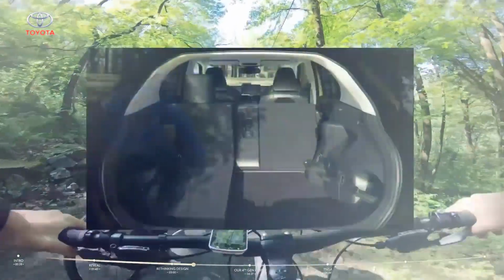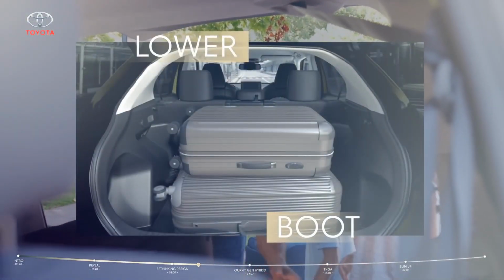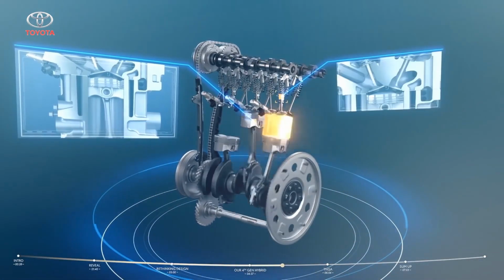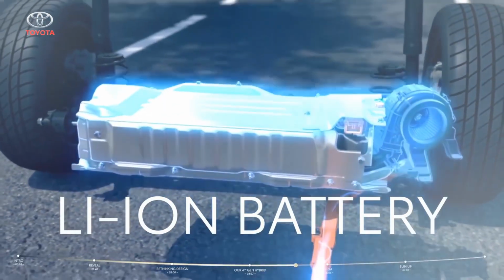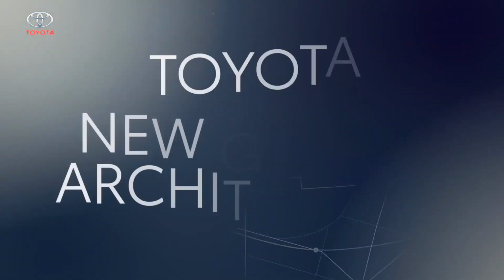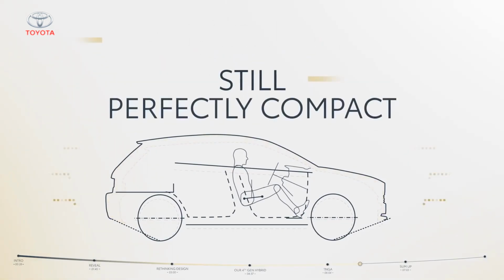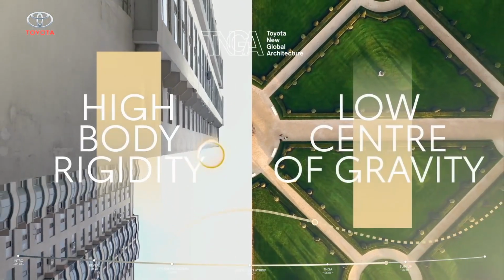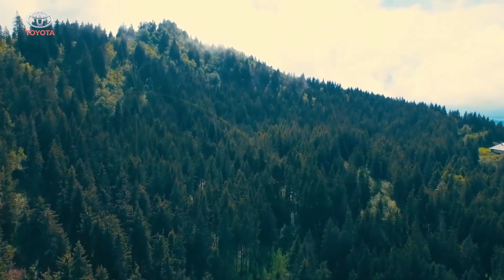Toyota Yaris Cross SUV 2021 - Presentación Completa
Toyota revela el nuevo SUV compacto 2021 Yaris Cross

El nuevo Toyota Yaris Cross ha sido diseñado y desarrollado para Europa, específicamente para cumplir con los requisitos y preferencias del mercado B-SUV de la región. También se fabricará en Europa, en Toyota Motor Manufacturing France (TMMF), junto con el hatchback Yaris de nueva generación, a partir de 2021.

El nuevo Yaris Cross se basa en la sólida herencia de Toyota de tecnología híbrida avanzada, diseño de automóviles pequeños e ingeniería de SUV.
El liderazgo mundial de Toyota en tecnología de vehículos híbridos incluye el primer uso de un sistema híbrido en un automóvil del segmento B con el Yaris Hybrid original en 2012. La experiencia incomparable que ha adquirido garantiza que el nuevo sistema de propulsión híbrido de cuarta generación de Yaris Cross ofrezca un rendimiento y eficiencia excepcionales.
Como miembro de la familia Yaris, Yaris Cross está construido sobre la nueva plataforma de autos compactos GA-B de Toyota. También comparte el concepto de diseño y empaque "grande-pequeño" que caracterizó al Yaris original, y presenta un interior espacioso dentro de dimensiones exteriores compactas.
Yaris Cross también es un SUV genuino, que se beneficia de la experiencia de Toyota en la creación del concepto del SUV recreativo hace 25 años con el RAV4, hoy el SUV más vendido del mundo, y más recientemente en la producción del elegante y altamente eficiente C-HR. Una altura de conducción elevada y la disponibilidad de la tracción total inteligente AWD-i refuerzan sus credenciales de SUV auténticas.
Agregar Yaris Cross a la línea le dará a Toyota un rango de SUV que abarca los segmentos B, C y D.

Yaris Cross se beneficia de la tecnología híbrida de cuarta generación de Toyota. Toyota fue pionero en el uso de la tecnología híbrida completa en automóviles del segmento B con la introducción del primer hatchback Yaris Hybrid en 2012. Desde entonces, se han vendido más de medio millón en Europa, lo que lo convierte en una herramienta poderosa para crear conciencia pública y Apreciación de la tecnología.
El Yaris y el Yaris Cross son los primeros modelos en utilizar el último sistema híbrido 1.5 de Toyota, desarrollado directamente a partir de los motores más grandes de 2.0 y 2.5 litros utilizados por los nuevos modelos recientes como el Corolla, C-HR, RAV4 y Camry. Cuenta con un nuevo motor de gasolina Atkinson de tres cilindros y 1.5 litros, diseñado con precisión para reducir la fricción y las pérdidas mecánicas y optimizar la velocidad de combustión. El resultado es un alto par a bajas velocidades del motor y una excelente eficiencia de combustible. La eficiencia térmica del motor está clasificada en un 40%, que es mayor que los motores diesel comparables y garantiza una gran economía de combustible y bajas emisiones de CO2.
El nuevo sistema híbrido tiene una potencia máxima de 116 CV DIN. Se ha prestado especial atención a la entrega de energía, lo que hace que el sistema sea muy receptivo al manejo. En términos de eficiencia de emisiones, el modelo de tracción delantera comienza con menos de 90 g / km de CO2 y la versión AWD-i con menos de 100 g / km.

Yaris Cross sigue su modelo hermano hatchback al adoptar la nueva plataforma de vehículos GA-B de Toyota. Esto garantiza un alto nivel de rigidez de la carrocería y un chasis bien equilibrado, lo que hace que el automóvil responda y sea ágil.

Con el Yaris Cross, Toyota ha producido un SUV auténtico en una escala más pequeña, brindando a los clientes la posición de conducción más alta, la practicidad y la amplitud interior que desean en un automóvil con dimensiones compactas que lo hacen muy adecuado para la conducción urbana.
El diseño evoca las cualidades clásicas de los SUV, con un cuerpo más alto y ruedas / neumáticos más grandes que comunican fuerza y ​​propósito.
Yaris Cross tiene la misma distancia entre ejes de 2.560 mm que el nuevo hatchback Yaris, pero es 240 mm más largo en general, con 60 mm añadidos al voladizo delantero y 180 mm a la parte trasera, asegurando más espacio interior. La distancia al suelo es 30 mm más alta y el vehículo es más alto y ancho en general, en 90 y 20 mm respectivamente.

Una de las características que define al nuevo Yaris Cross como un SUV auténtico es la disponibilidad de un sistema inteligente de tracción total, una característica única en su clase para un modelo híbrido.
AWD-i proporciona estabilidad y tracción adicionales en la conducción diaria, en malas condiciones y en superficies de bajo agarre. Es un sistema eléctrico, es más compacto y pesa menos que las unidades AWD mecánicas, lo que ayuda al Yaris Cross Hybrid AWD-i a lograr un menor consumo de combustible y emisiones de CO2 que cualquiera de sus competidores B-SUV de tracción total.